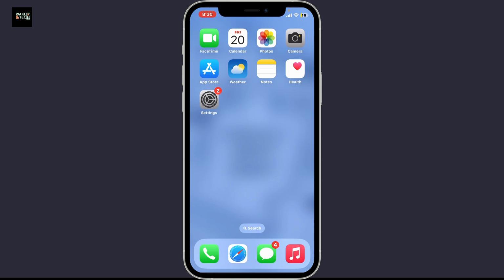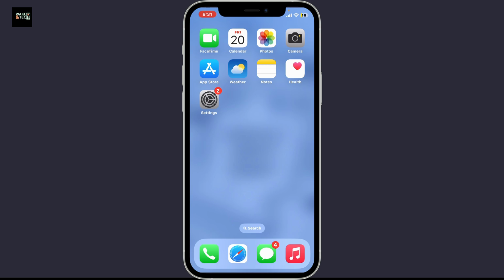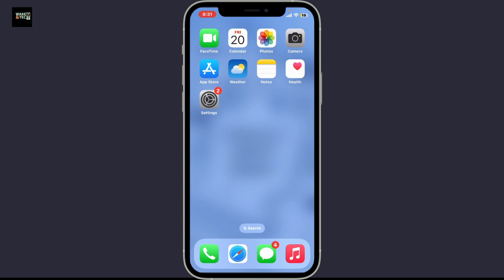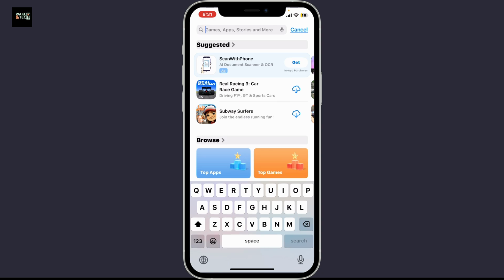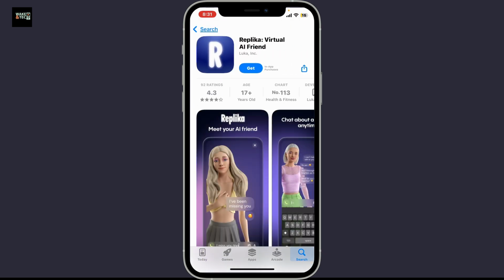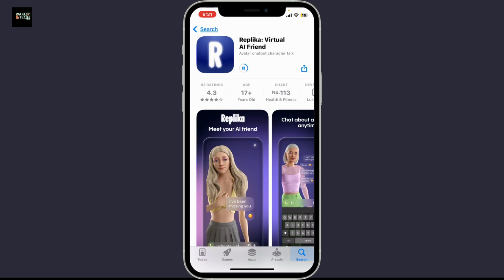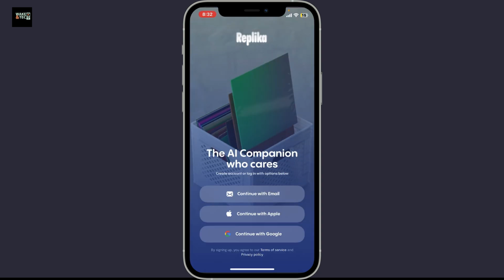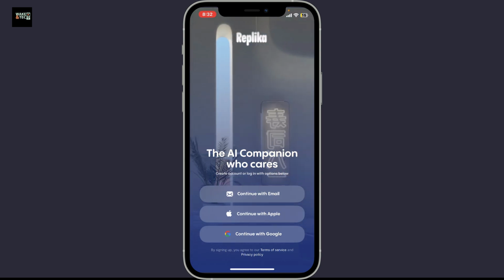How to Download and Install Replika AI? Install Replika AI and Start Chatting Instantly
In this quick and easy tutorial, you’ll learn how to download and install Replika AI on your smartphone or device. Whether you're looking for an AI chatbot companion or a mental wellness assistant, Replika is a popular choice for meaningful conversations and emotional support.